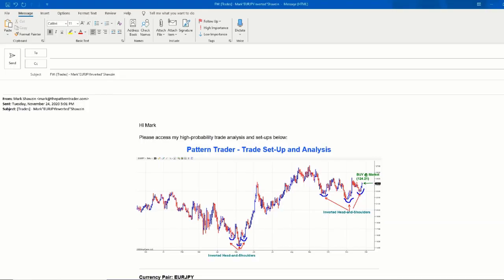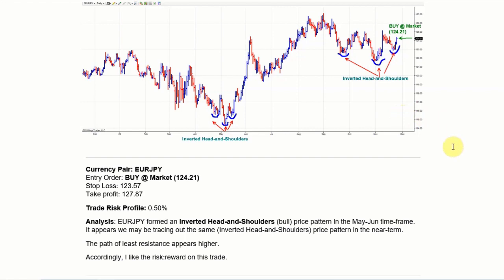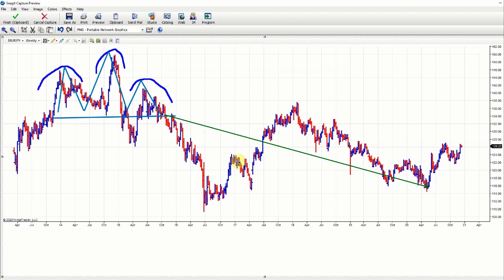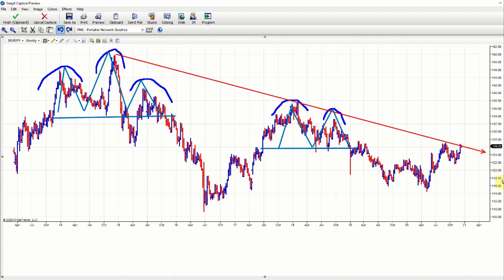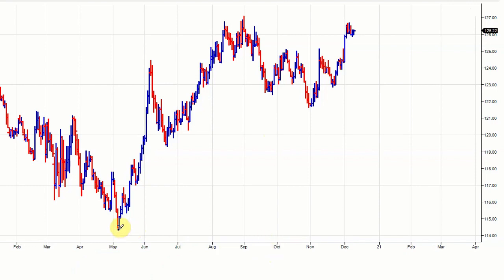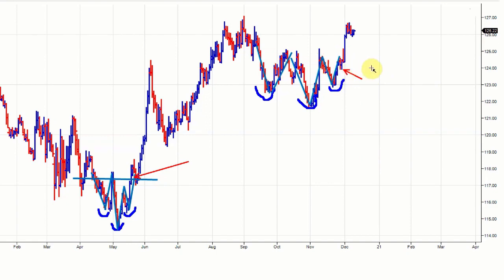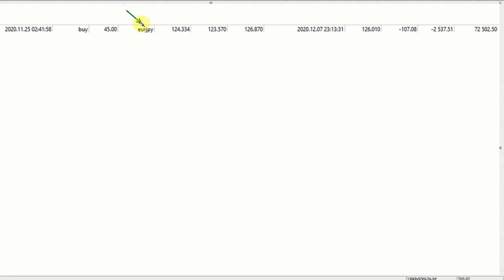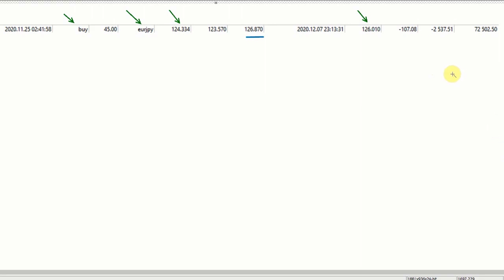Pay Special Attention to this Long-Term Secular Downtrend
Here’s a message from my team:

Join Mark live in the markets every afternoon at 4pm EST

- Join Mark LIVE at 4pm EST each day from December 14th - 18th where Mark will share new trades as he takes them - follow along and make them YOUR trades too.

- Discover the 5 scientifically tested chart patterns lined up for 2021 - find out which currencies are set to soar next year.

- Learn which scientifically reviewed (but simple) 3-bar formation generates 202% per year and how to use it in your trading right now.

- Get the opportunity to ask any questions you like -- Mark will answer them live.

Mark will also dissect November’s winning trades.

You’ll learn...

- How we made a quick 150 pips in AUDUSD following a brand-new Double Bottom backed by solid support.

- The secret behind our first big Spot Gold (XAUUSD) winner as the yellow metal plunged a huge 1,070 pips following a Descending Triangle, a head-fake Bull Trap, and a massively bearish Key Reversal.

- How and why Mark knew it was safe to double up that Gold trade just 1 day later after spotting a new Inside-Day Bar which added another 950 pips in profit.

- How we added the final cherry to a very profitable ‘November sundae’ with another 106 pips in EURJPY following an Inverted Head-and-Shoulders.

The bottom line: our ‘5 Days of Christmas’ webinar series could be the best 5-10 hours of applied learning you’ll ever find. Between the live trades, full explanations of scientific patterns and price action methodology, trade breakdowns and live Q&A sessions…

- Not only will you learn how to trade with a proven methodology that’s backed by science, you’re getting everything you need to put on Mark’s LIVE and planned trades yourself.

- You’ll not only get free ‘Xmas trade’ presents handed to you but also the training to “shop for your own presents” for as long as you want .

It’s the gift that keeps on giving, so don’t miss this!

Mark’s ‘5 Days of Christmas’ Live Trading Series runs one hour each day from December 14th-18th at 4pm EST.